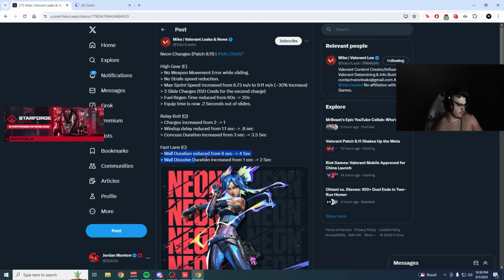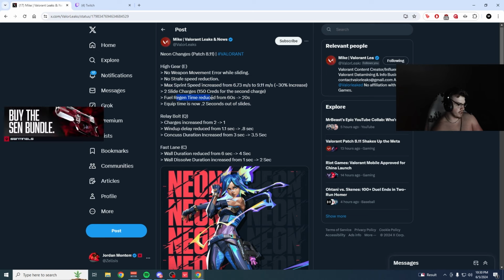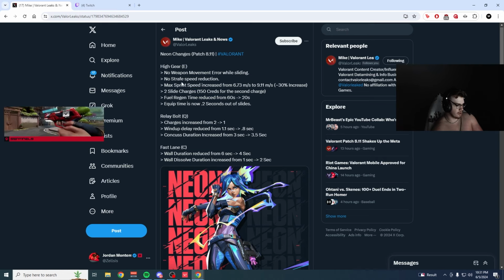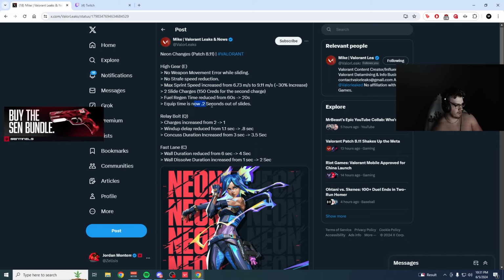Sen Zellsis Thoughts On The New Neon Buff & Why it is BUSTED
➡️ Make sure to check out the Creator of this clip on the link above!

Welcome to the Top Valorant Moments & highlights channel imnb1 - The best Fail, Funny & Epic moments! Read below with information on how to submit YOUR clips and have a chance at winning a Battle pass! Read below to find out how to submit your clip!

When it comes to TOP Valorant highlight videos, we like to do things differently compared to other highlight channels on youtube. First of all myself, like to edit the thumbnails/clips with funny memes and back ground music. The editing allows me to add value to the clips while showing my creativity, how they are either fail, epic or funny moments. This gives the watchers a deeper understanding of what is going on in the clips. By editing the clips myself and giving them "my own touch" I am able to present a more fast paced and enjoyable experience for the viewers.

While editing I add music to the clips in the video. On top of that I edit and cut the videos to fit my style of content, on top of that I am a big fan of adding memes and other relevant gimmicks to provide a better overall experience for the viewers.

I provide the link to every submitters channel in the description while showing their name on screen throughout the video.